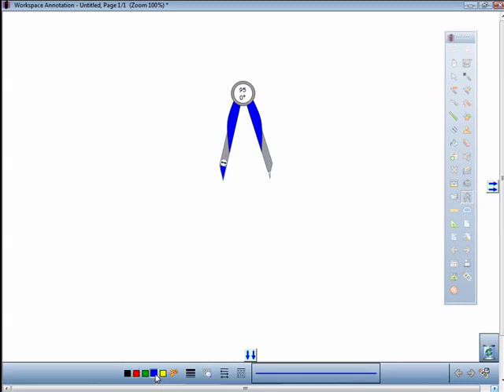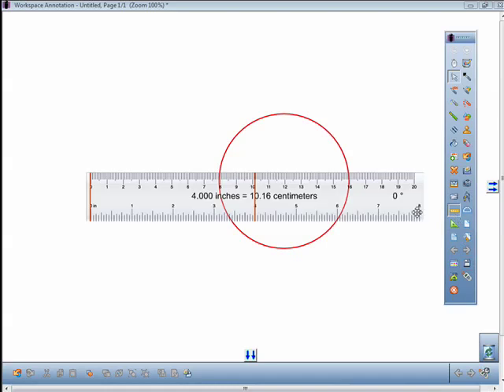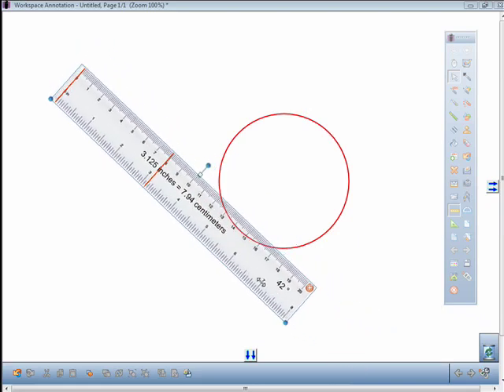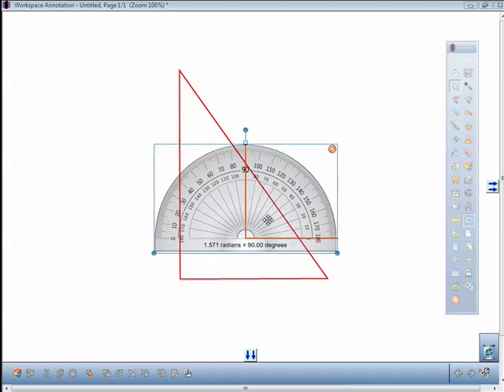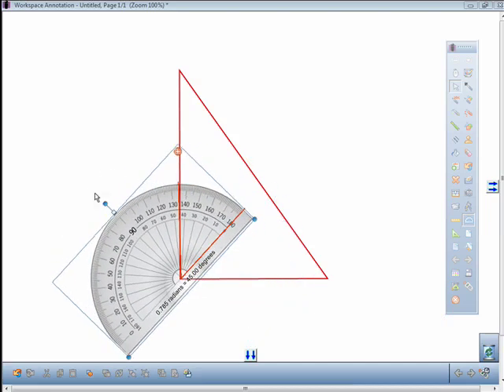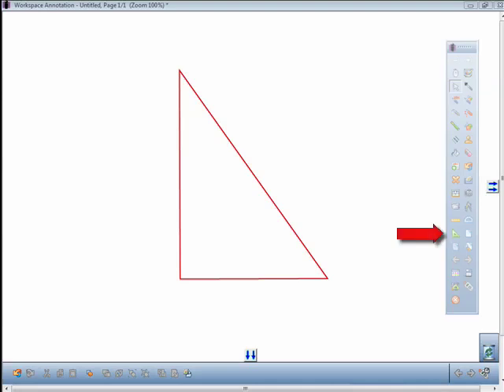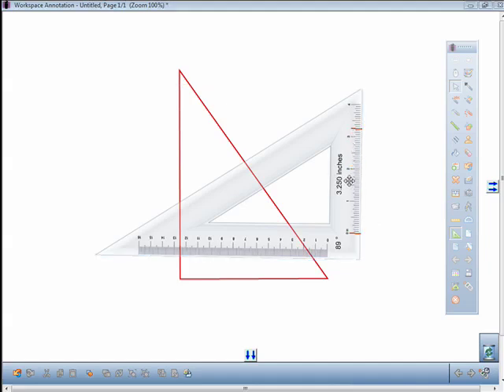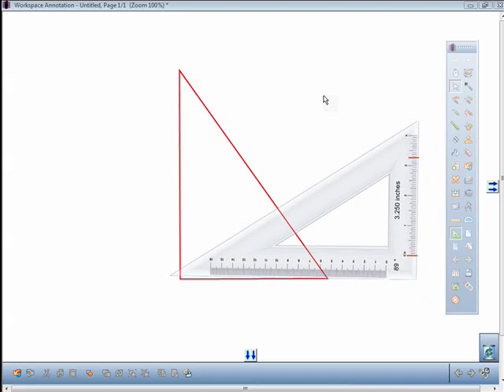Workspace - Math Tools